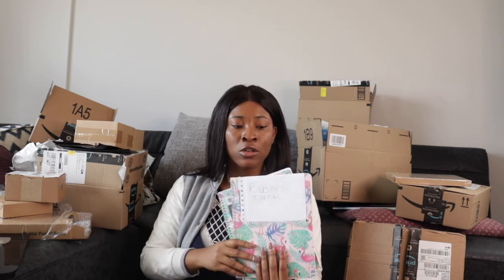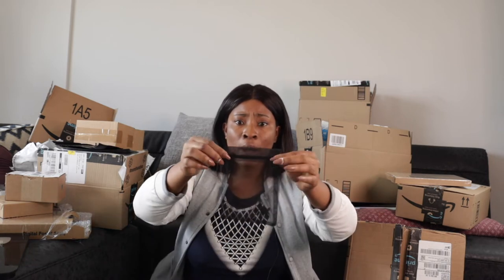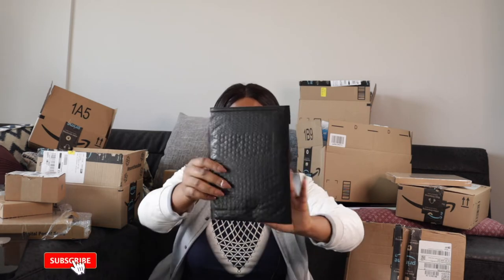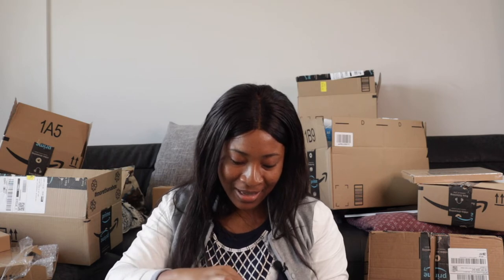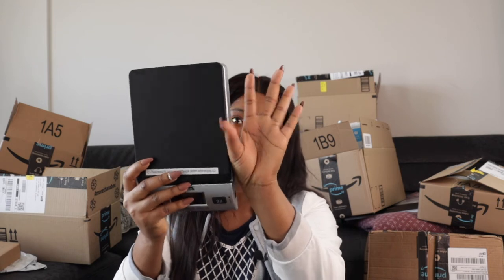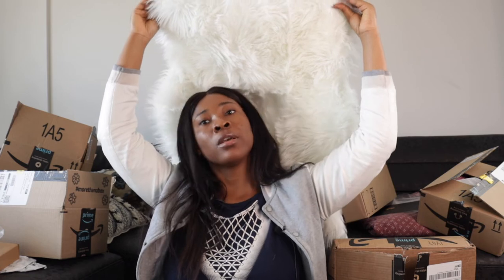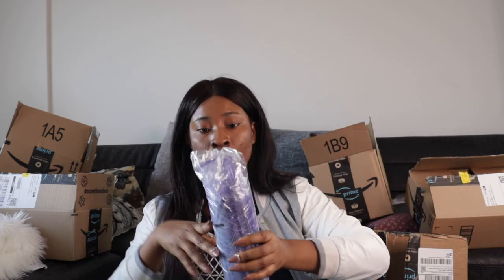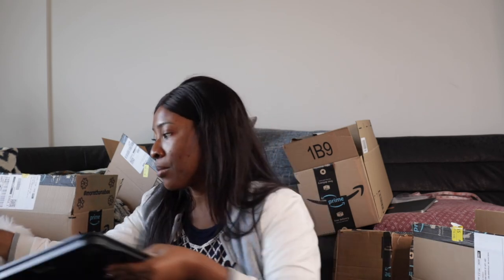EP1: Huge Lash Business Inventory Unboxing (Product Photos Packaging, Shipping and Business Cards)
☆Hi Darlings,

I am starting a business for the first time in my life and I am super excited. I want to take you guys on this new journey with me. Join me on this journey every Thursday for a new video on this series.

In today's video, I will be unboxing all the Amazon inventory I purchased for my business. So if you are searching for the following;
☆How to package your orders
☆Small business essentials
☆Shipping from home
☆Amazon business inventory hauls
☆How to start your business in 2020
☆My review of Vista Prints Business Cards
☆Review of the rotating turntable display
☆How much you need to start your business in 2020
☆Wig making business essentials
☆Lash business essentials

ALL THE PRODUCTS IN THE VIDEO:

WIG MAKING
☆Block Head Canvas
Wig Clamp
☆BW Bleach
☆Purple Shampoo
☆Shimmer Lights Purple Shampoo

BUSINESS PACKAGING AND SHIPPING ESSENTIALS
☆Organza Pouch
☆4 by 7 Bubble Mailers
☆6 by 10 Bubble Mailers
☆Adhesive Shipping Label
☆Shipping Scale
☆DYMO LABLE

BUSINESS PHOTOSHOOT
☆Fur Rug
☆Mini Shopping Cart
☆Rotating Turntable Display (Not Recommended)
☆Butterfly clips

PERSONAL DEVELOPMENT
☆Weight scale
☆Hair Relaxer

CAMERA:
○ Camera bundle (creator kit)
○ Camera and kit lens only

LENS:
○ Canon 50MM F1.8 Lens

AUDIO:
○ Rode Video Mic
○ Lav Mic 1
○ Lav Mic 2

CAMERA CLEANING KIT:
○ Camera cleaning kit

CAMERA BAG:
○ Camera bag

LIGHTING
○ Neewer Ringlight
○ Neewer Softboxes: 4 bulbs per softbox or 1 bulb per soft box

○ Memory cards
○ Hard drive

BATTERY
○ AC Battery adapter
○ Long USB cord

BACKGROUND
○ Baby breath artificial flowers
○ Artificial orchid flowers

Final Cut Pro on my MacBook Pro and Videoleap on my iPhone X

My name is Maryann Okonkwo. I am a Minneapolis based Makeup artist, Beauty Influencer, content creator and business owner. I make beauty review videos, lifestyle vlogs, Youtube growth videos, entrepreneur videos and  Hair videos.

Comment ‘Queen’ if you read to the end.